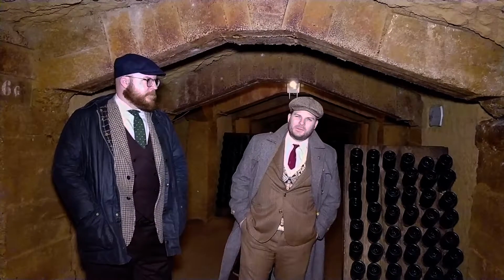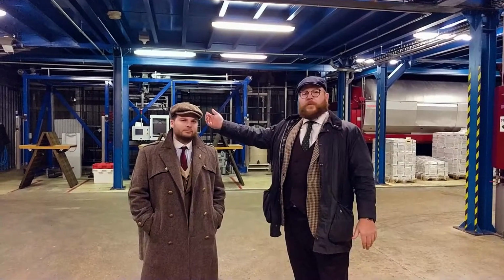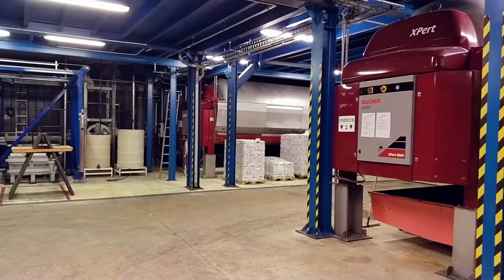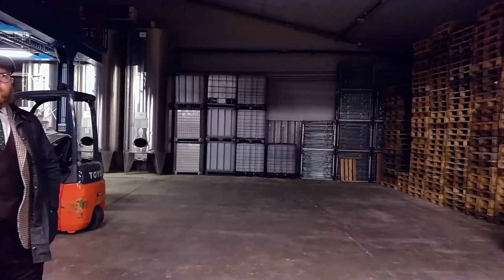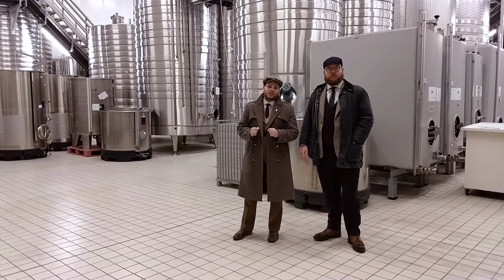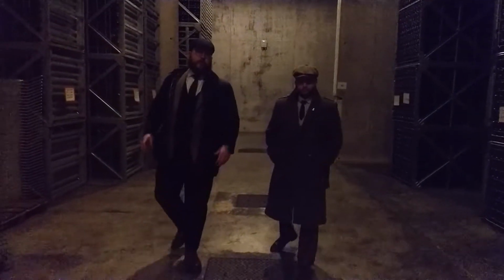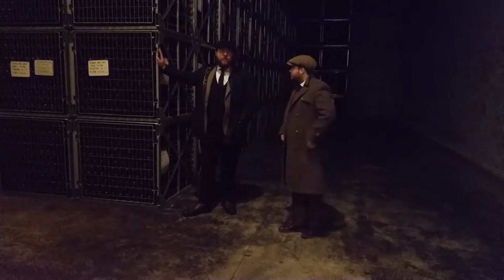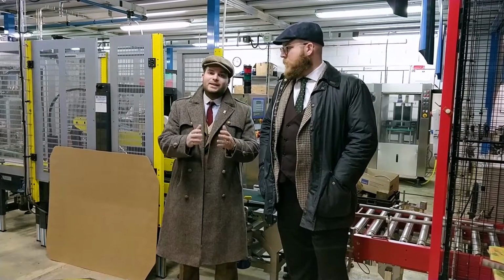Inside A Real Family-Run Champagne House: Full Winery Tour With Baron Albert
On their travels, Bespoke Unit visited family-run Champagne house, Baron Albert. They gave us a full tour, which we film. Watch this video to the the inner workings of a traditional yet modern Champagne house in France.

Champagne Factory Tour:

We started in the original caves or cellars that were built by the family back in 1943. Work was completed with the release of their first cuvées in 1947.

Built into the limestone soil, it's the perfect natural environment for storing Champagne. Here it's dark and humid with a consistent temperature of 10-12°C.

However, because of its small size and low ceilings, it wasn't ideal for modern machinery and methods in making Champagne. The capacity was only 500,000 bottles and they had to be taken in and out by hand.

Fortunately, a new one was built in 2010, which is seen later in the video.

We then saw the press room. This vast receiving area has a mechanised delivery system. The crates of grapes are left in conveyor belt, which then goes up a lift and delivers the grapes into one of the four presses.

Each one is able to press 8000kg of grapes to make approximately 5,500 litres of juice. However, these come in varying qualities.

The first juice extracted is known as the cuvée. This is the main type used for Champagne. However, Baron Albert even filter out a specific part known as the "cœur de cuvée" for their éclatante range, which is much finer.

After that, there is the taille, which is of slightly lesser quality. This is only ever used in Champagne if the harvest was exceptional.

The juice is then sent from the reservoirs directly into the vats by pipes that wrap around the room.

We then saw the fermentation vats, which can store around 1 million litres of juice. When we visited, they weren't all in use apart from some remaining juice of the 2017 harvest.

There is also a larger vat that is used for the assembly. Here, the correct amounts are distributed was the perfect blend has been developed.

Baron Albert also use oak casks for ageing. This practice is becoming rarer today as it is quite costly. Used mostly for their Pimpante cuvée, a little nip of oak-aged wine is also added to their other blends to give them a signature kick.

By using barrels of different ages, Baron Albert ensure that the taste remains consistent. Young barrels can create an overly-tannin flavour while older ones tend to lose the desired effect over time.

Following that, we headed down into the new cellar. A far larger facility, it was over 20 metres underground with a mechanised system of crates and a lift for easy transportation.

Like the original cellar, it ensures that the bottles are stored in the perfect conditions as their age on lees.

As we left this cellar, we got to see the labelling machine. Few houses have their own ones and they're quite special and expensive to run. These complex machines are able to add the foil, stickers, logos as well as box the Champagne in an entirely automated process.

Finally, we arrived back at the house's more comfortable tasting room and were able to sample Baron Albert's full range to compare each of them against their manufacturing methods.

We hope you liked this tour of Baron Albert's champagne making facilities.

REMEMBER to comment! We'd love to hear your thoughts on these Champagnes or others that you'd recommend!

Yours,